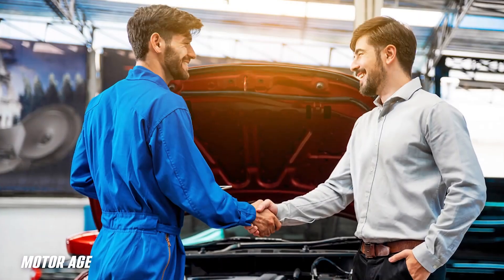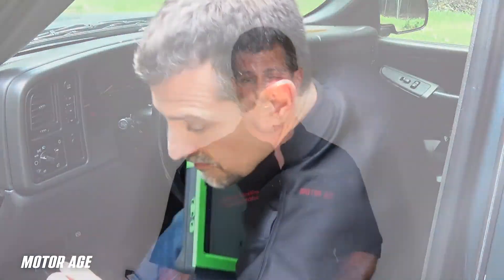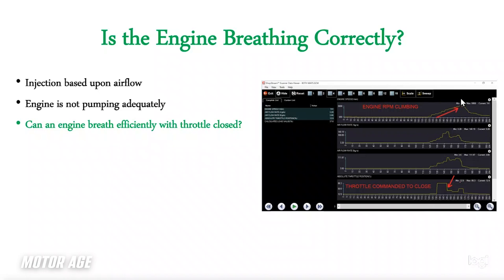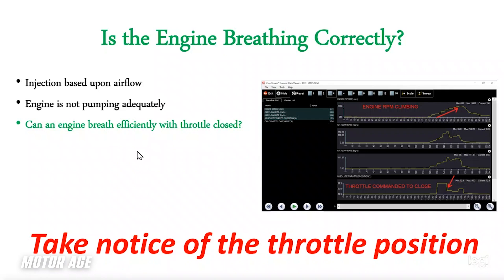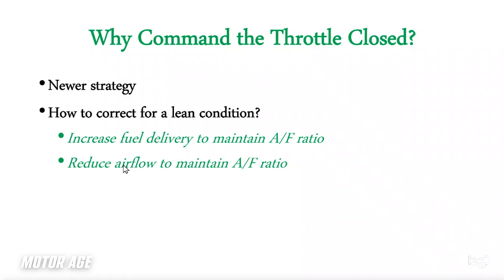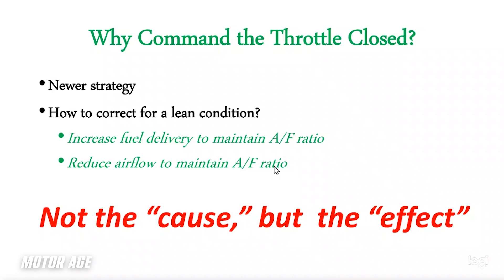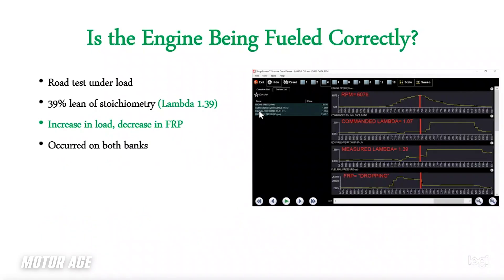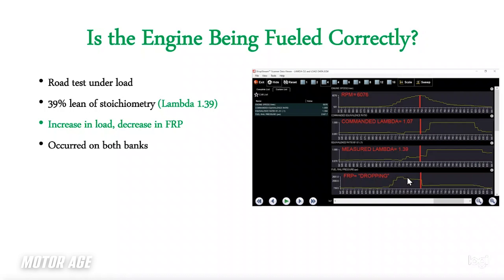The Trainer #151: GDi Driveability, the Preliminary Approach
He is back again! Technical Editor of Motor Age magazine, Brandon Steckler walks us through an easy and efficient, confidence-building approach to discovering gasoline direct injection (GDI) driveability symptoms.

Last month, Brandon showed us his tried-and-true approach to symptoms exhibited in conventional, port fuel injection systems. All those tools and techniques still hold true regarding GDI systems. However, the layers of complexity and system strategies grew and changed with the implementation of the technology.

Using a process Brandon likes to call “A.F.A.D,” this easy-to-recall acronym helps him to remember what it stands for:
• Air measurement
• Fuel delivery
• Adaptive strategies
• Default strategies

As Brandon described in last month’s episode of The Trainer (using graphed PIDs), in this video he evaluates each area of concern one at a time. The point is a lean-condition symptom (on a 2014 BMW V8 engine) seemingly related to a misreporting air mass meter, was caused by a lack of fuel supply.

The PCM protected the vehicle from the lean condition. Not by increasing fuel delivery (via fuel trim) but instead by closing the throttle. The vehicle’s poor performance was not due to the cause of the issue, but the effect of that issue.

The A.F.A.D systematic approach ruled out what simply could not be wrong with the vehicle. This left only potential faults with the low-side fuel delivery system to be further investigated.

Stick with Brandon in this episode of The Trainer and learn the same systematic approach Brandon uses in the bay to preliminarily discover what area the fault lies in. All of this is conducted right from the driver’s seat and without any wasted time under the hood or beneath the vehicle.

So, tune in with Brandon and hang on tight! You can’t afford to miss this episode of The Trainer!